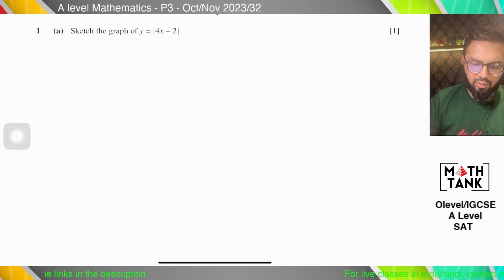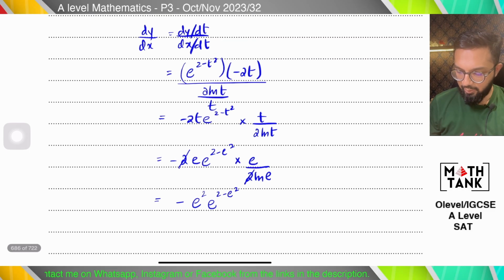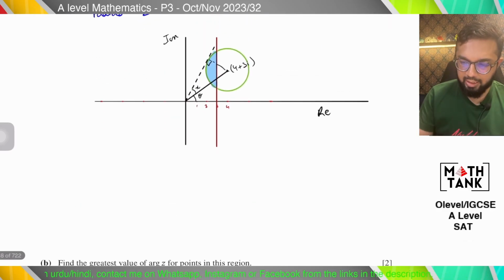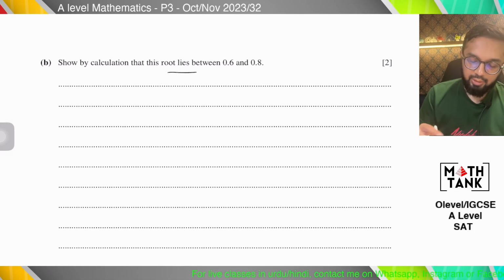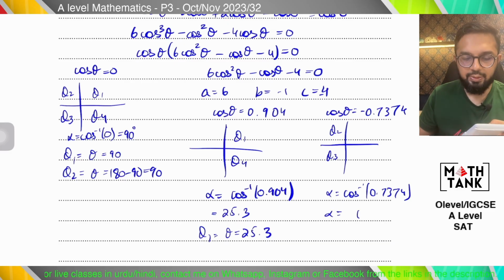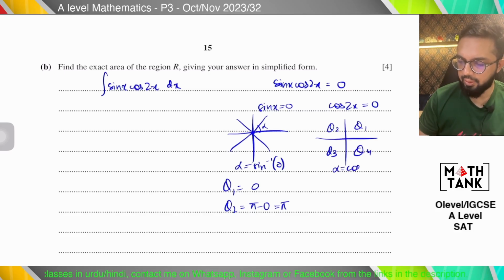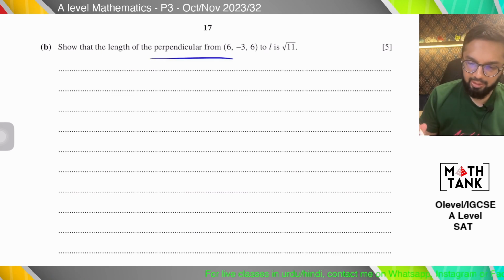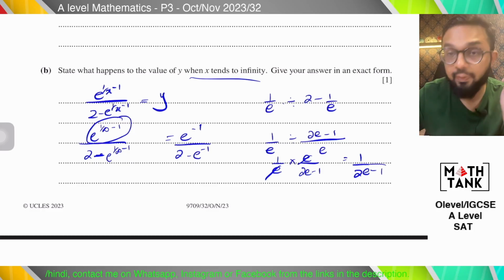9709/32/O/N/23 A Level Mathematics P3 2023 32